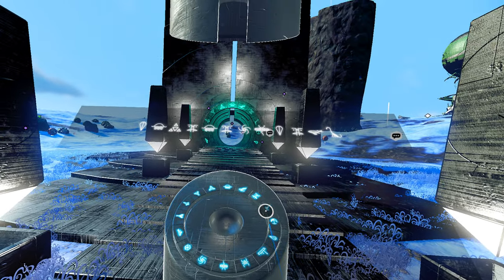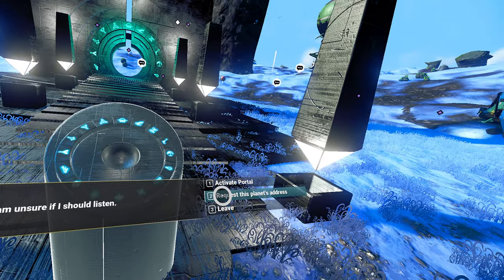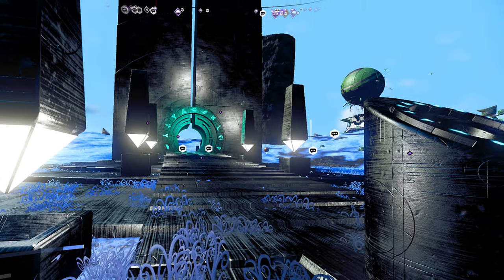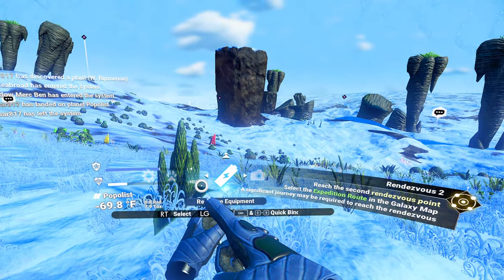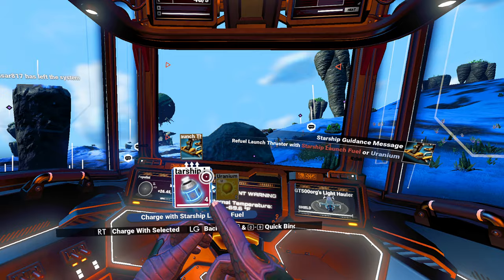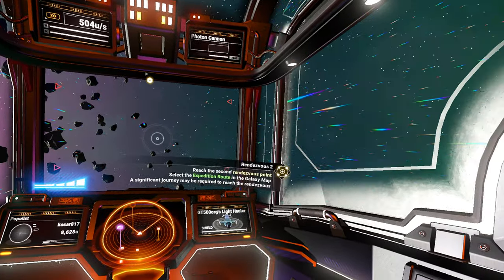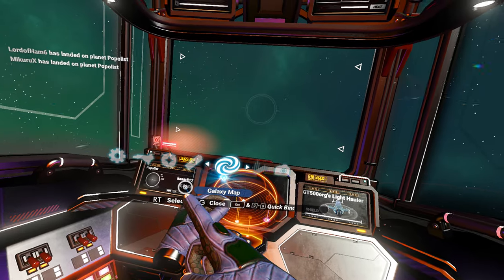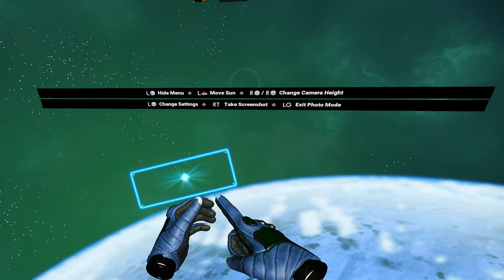No Man's Sky Beachhead Expedition [VR] - Quest For The Normandy - Part 7